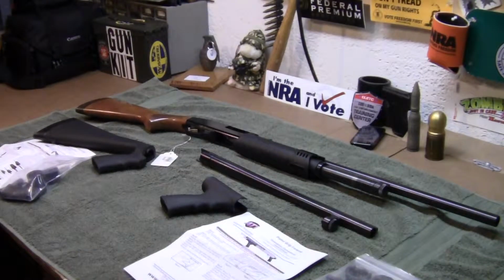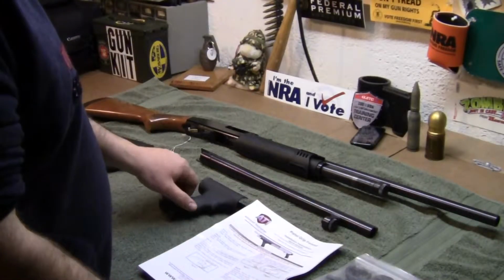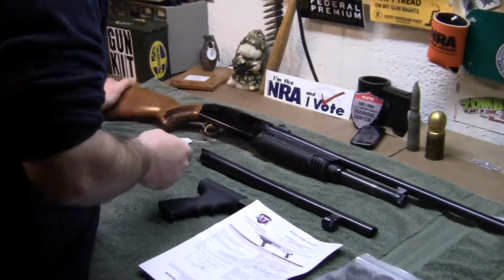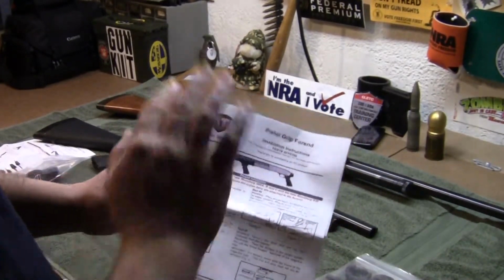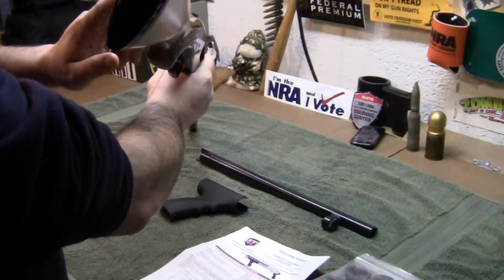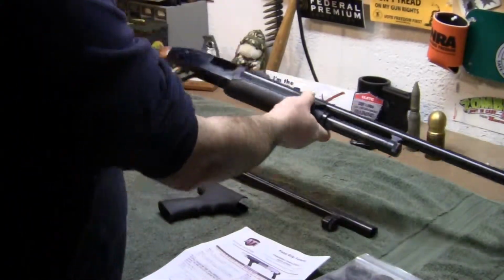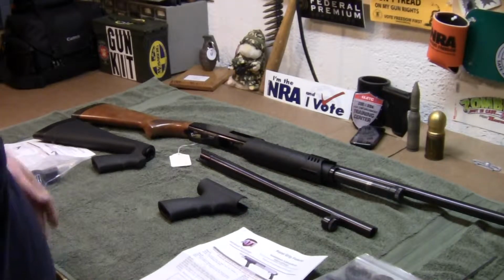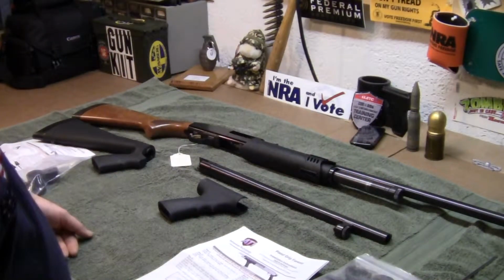Mossberg Model 500 Tactical Build - 1